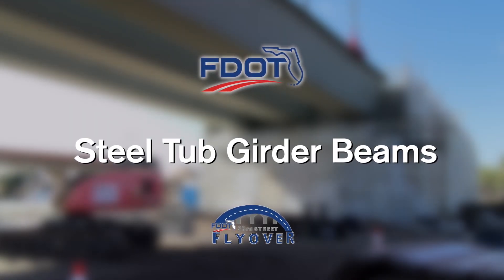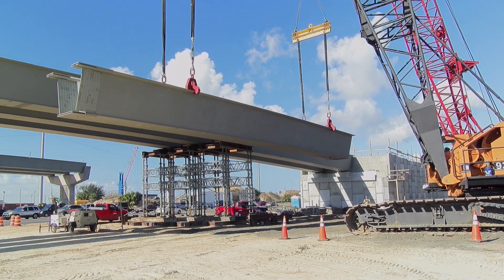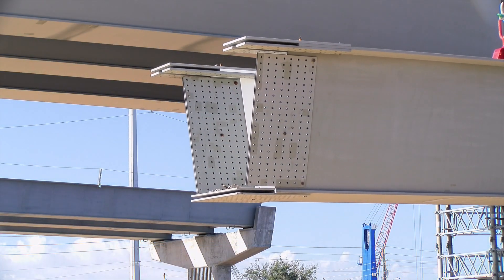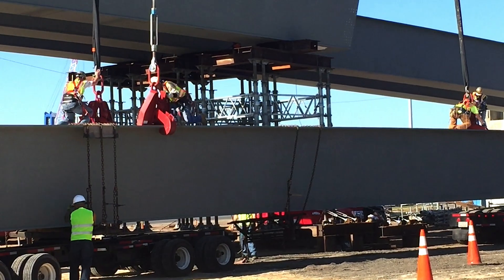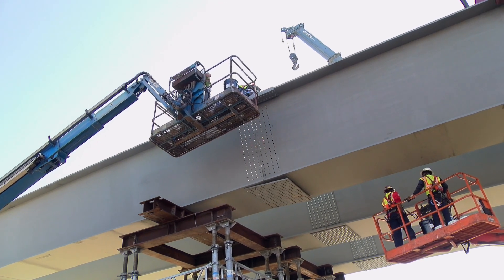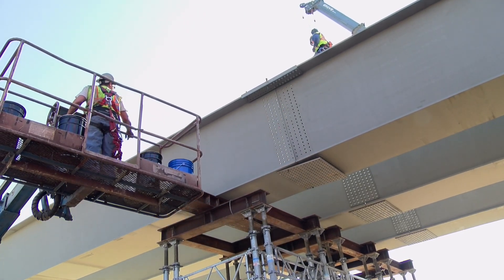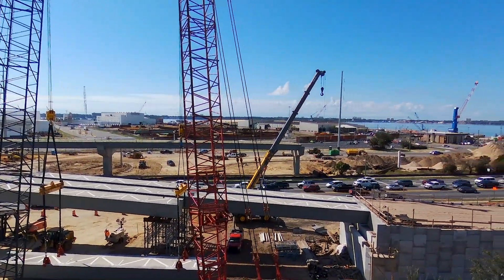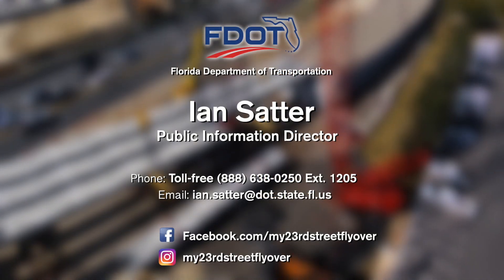Steel Tub Girders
23rd Street Project's use of steel tub girders for bridging.